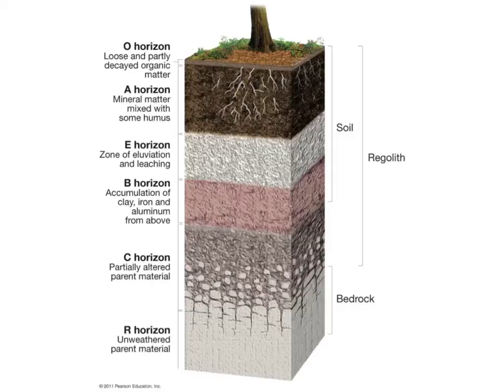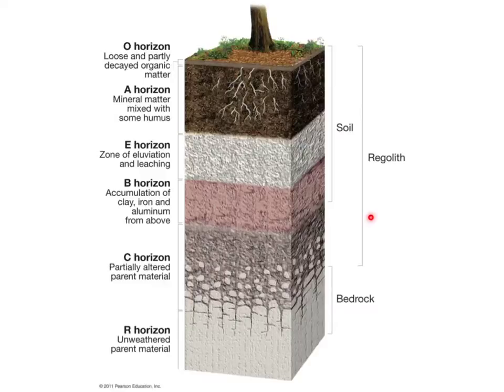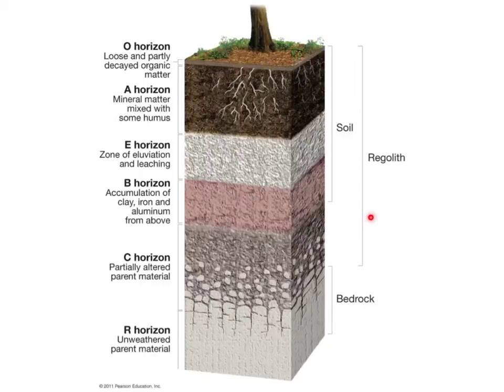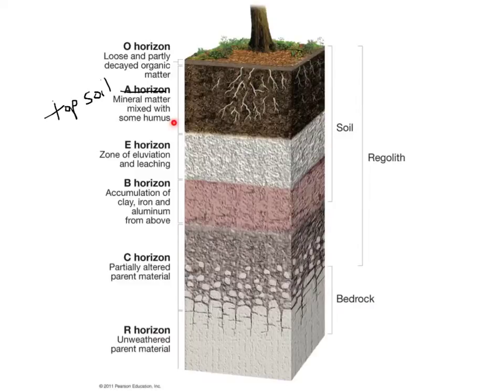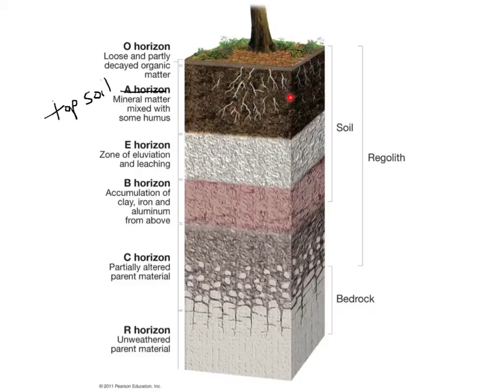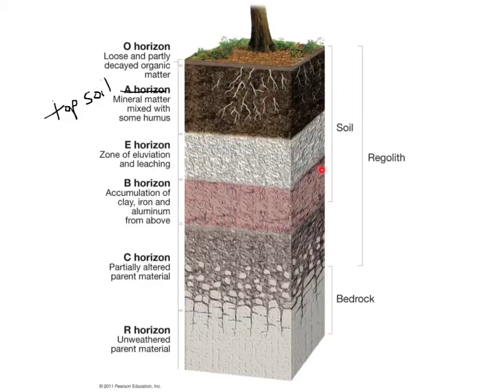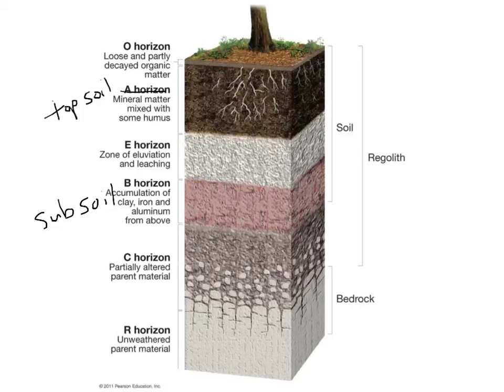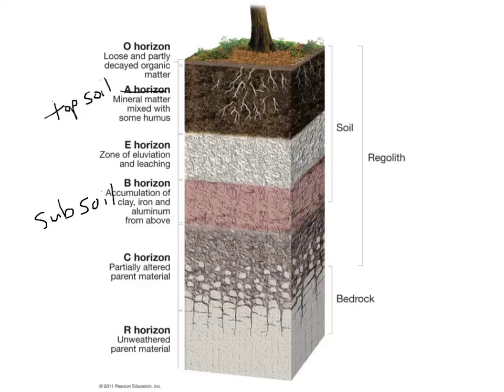Soil Horizons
Soil horizons explained